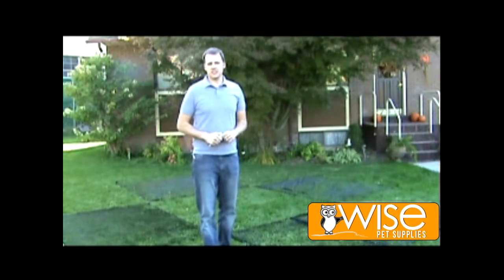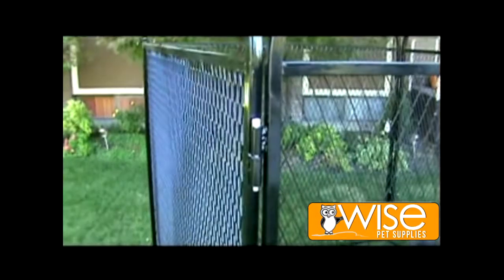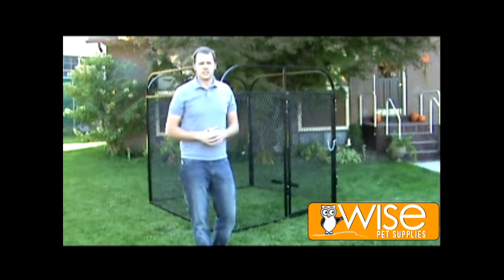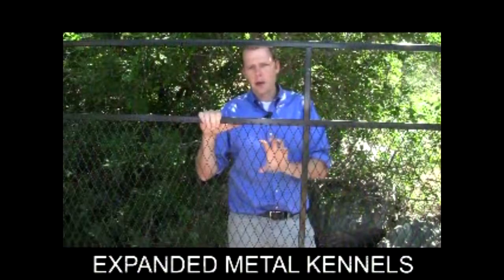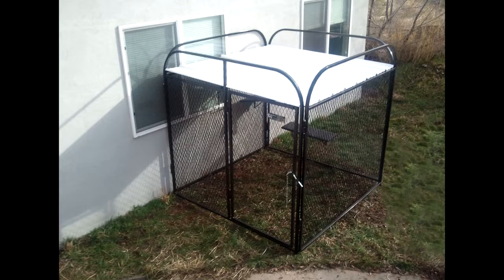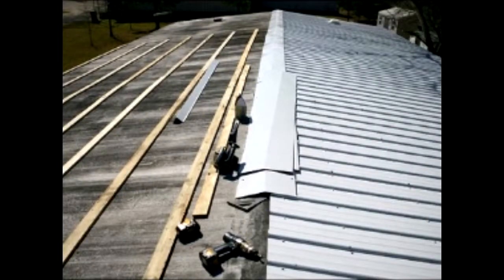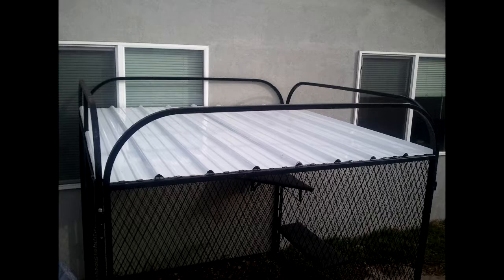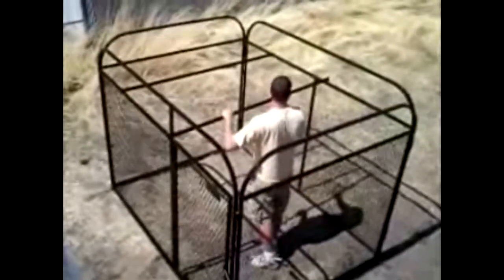K9 Kennel Store - Cat Enclosures & Cages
-Keeps your cat safe
-Easy to assemble
-NOT CHAIN LINK
-Heavy Duty Metal Cover for shade, rain and snow
-100% Modular
-Powder Coated
-Escape Proof